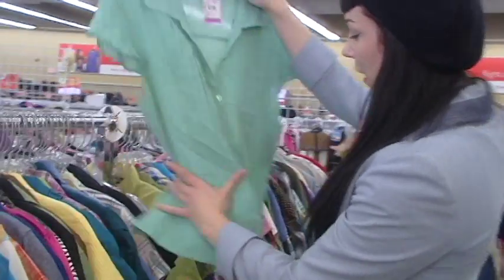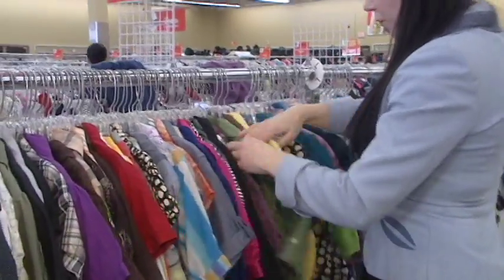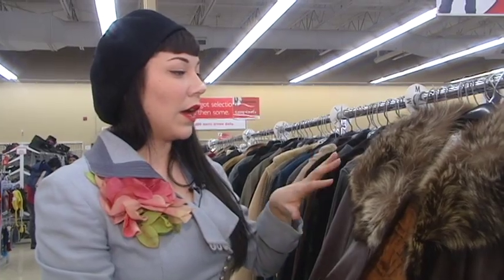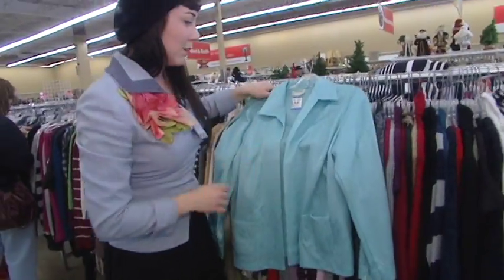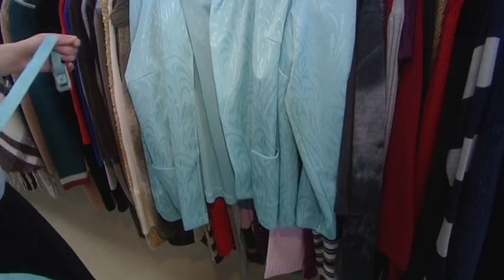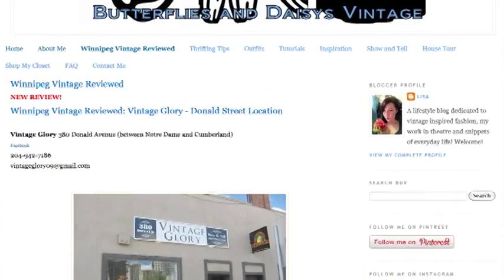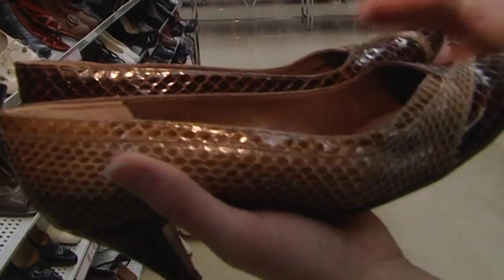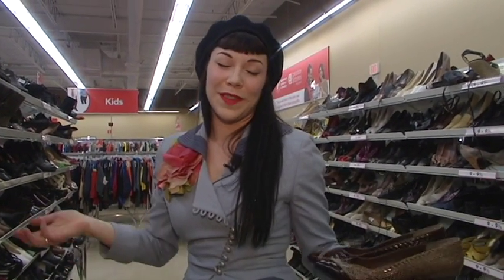Blogtown #1: Butterflies and Daisys Vintage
In Fatima Siyawareva's first segment of Blogtown, she and blogger Lisa Nelson from Butterflies and Daisys Vintage Fashion Blog visit a thrift store to learn about how to shop for vintage pieces in a second hand store.